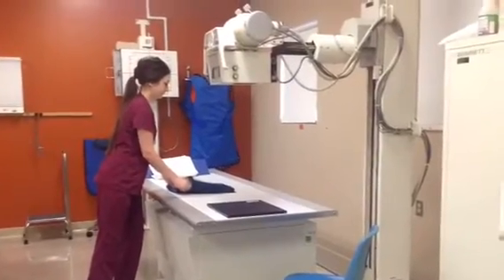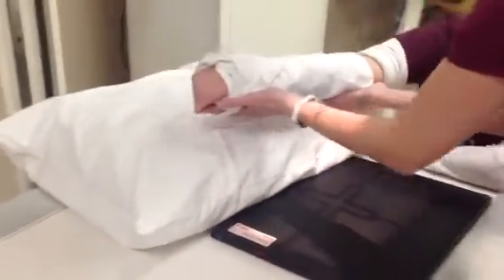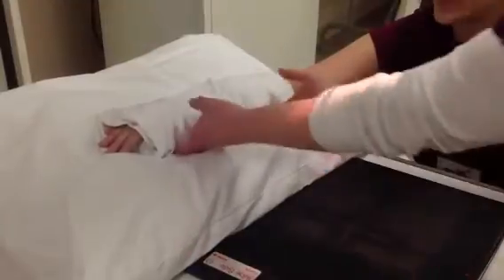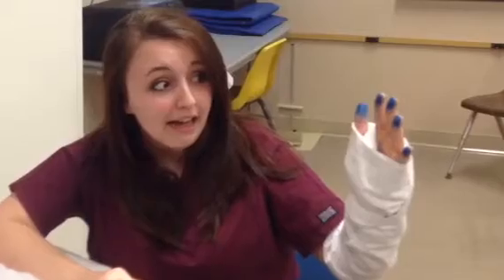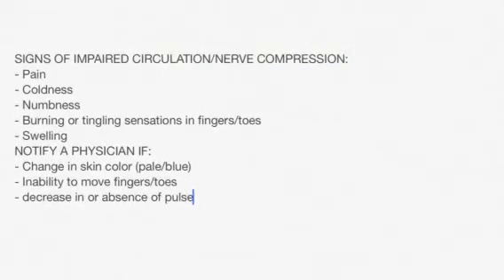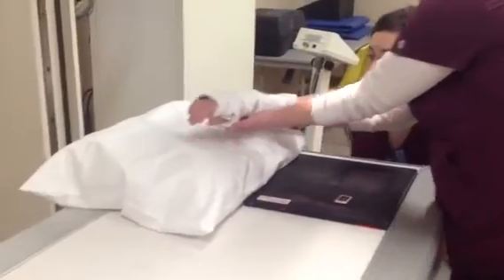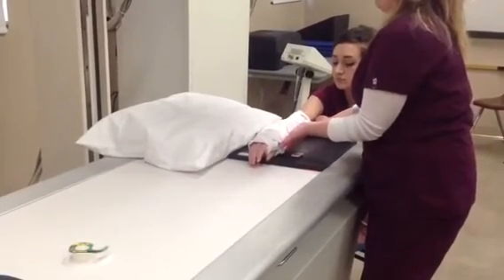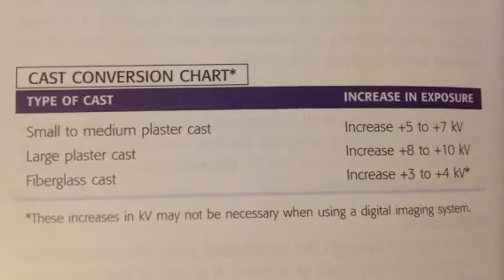Cast Care in Radiography